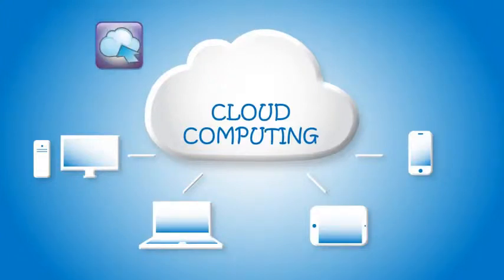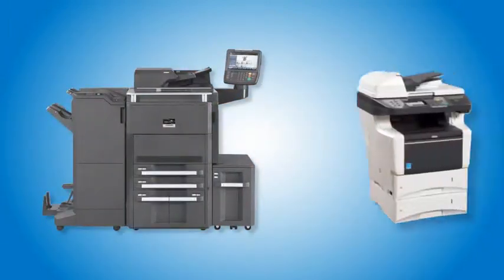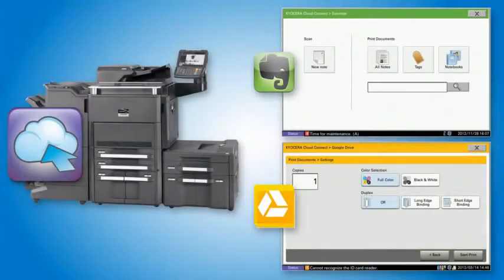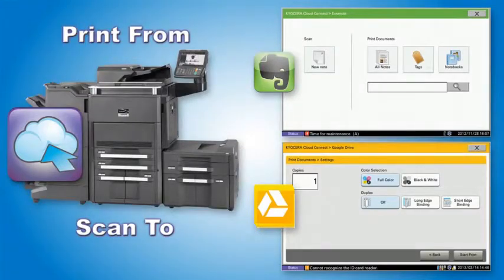Kyocera Cloud Connect Scannen naar, en Print vanuit Google Drive en Evernote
Met de Kyocera Cloud Connect HyPass oplossing is het mogelijk van vanaf je MFP met Touchscreen display te kunnen scannen naar Google Drive en Evernote.
Ook is het mogelijk om bestanden vanuit Google Drive en Evernote te kunnen printen

Onze US vrienden laten hier een uitgebreide instructie zien.

WIl je meer weten?
Mail dan naar info@madoxgroep of bel ons op 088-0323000